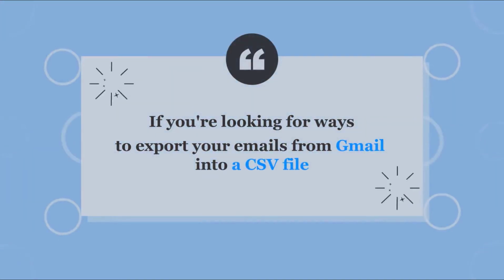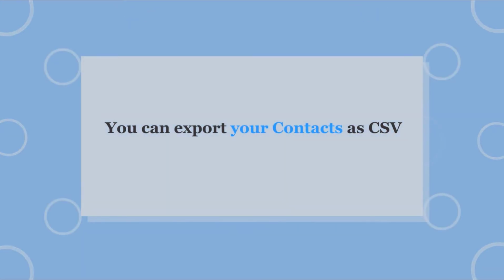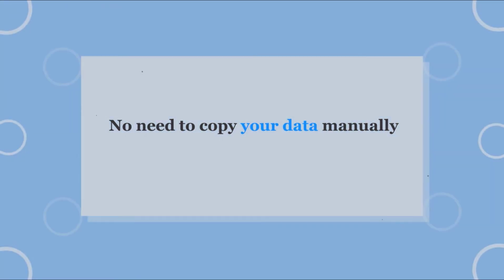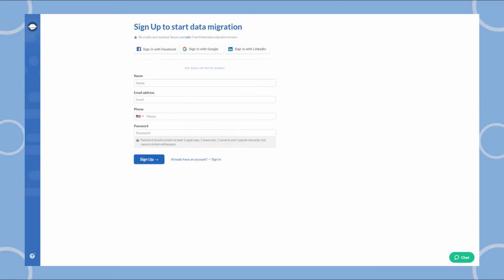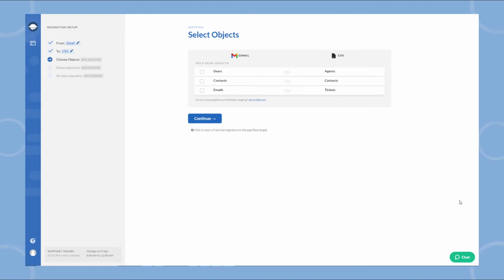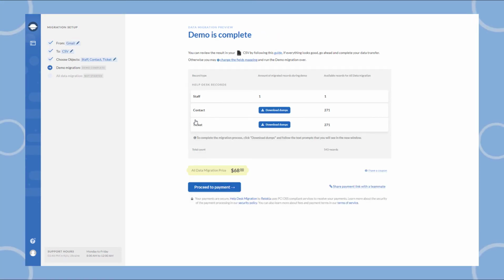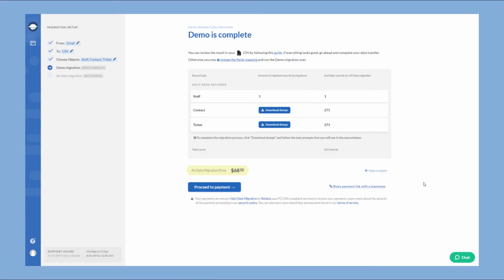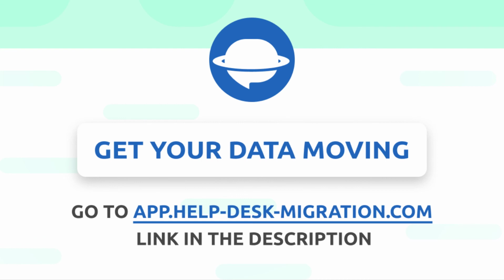How to Export Gmail to CSV?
Your team has overgrown Gmail and decided to export your data to CSV, right? We’ve got you covered, as we’ve prepared a visual tutorial on how to export your Gmail data to CSV in one go.

This video includes the following:
00:00 - Gmail limitations
00:59 - Setting up the Gmail to CSV migration

📡  DISCOVER MORE:

Ready to migrate?

Unfamiliar with the data migration process? Check out this detailed guide on data migration with the Help Desk Migration service

Help Desk Migration is an automated migration service that transfers data between numerous help desk software including Zendesk, Freshdesk, Freshservice, JiraServiceManagement, ServiceNow, Salesforce, Hubspot, and more. Also, you can import data to a help desk platform from any source: email provider, CSV, or database.